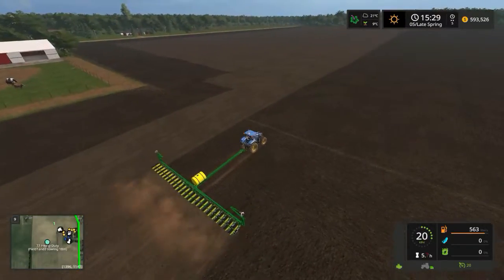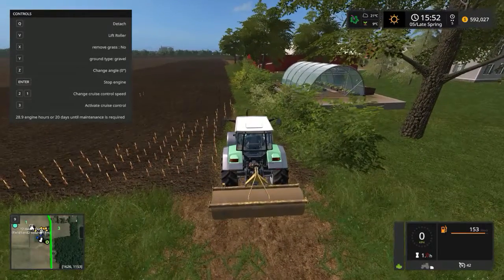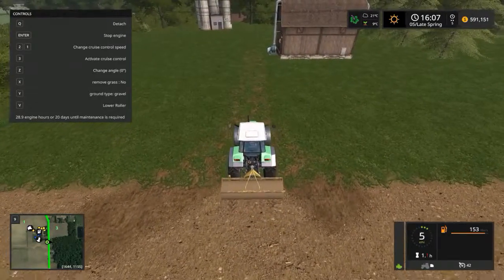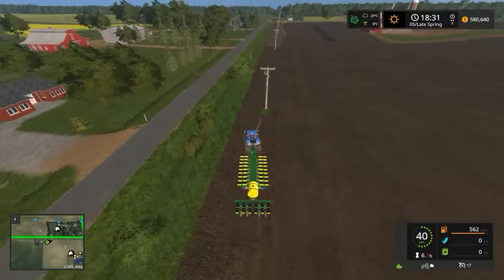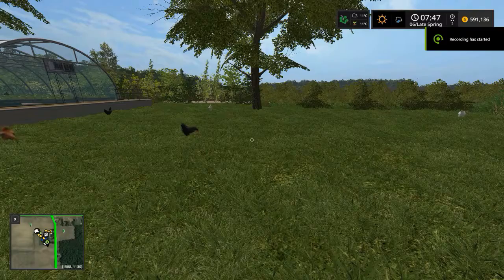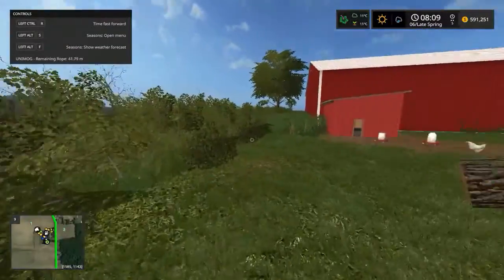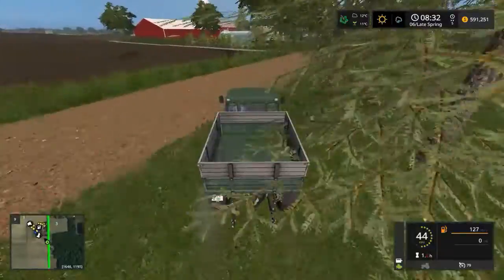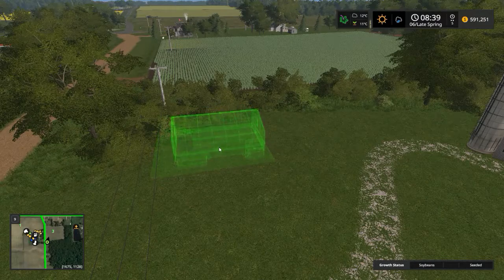Blake Farm E09 What to do with too much manure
Here is a nice idea to get rid of manure and make tons of money with it..